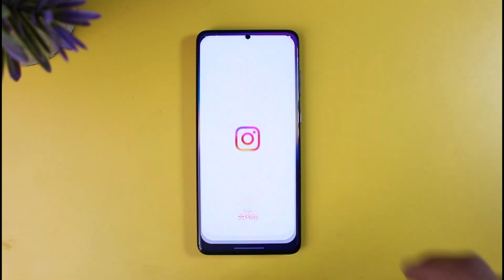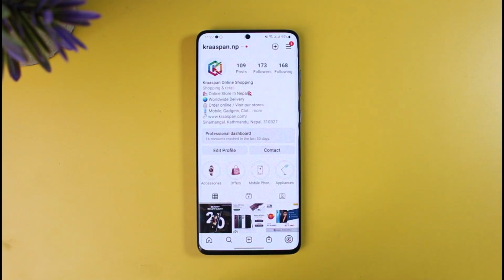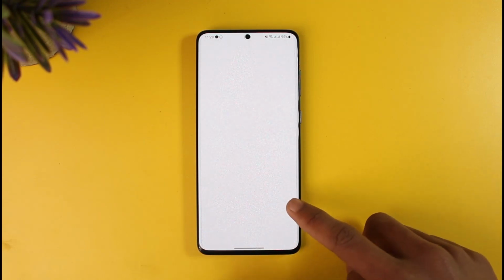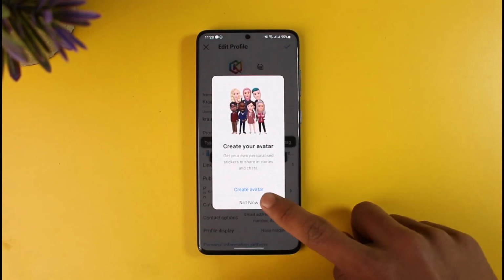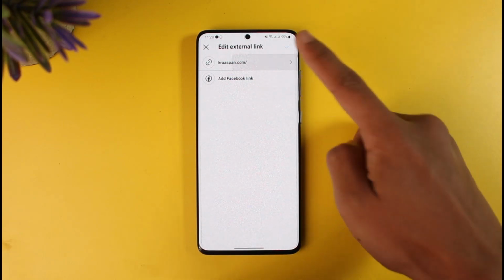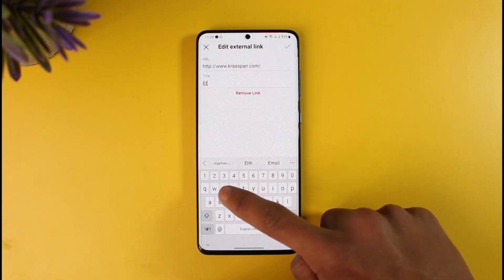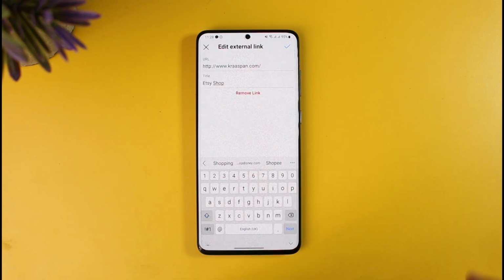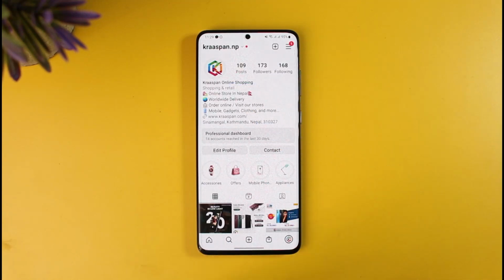How to Link Etsy Shop on Instagram !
In this tutorial video, I will quickly guide you on how you can link your Etsy shop to your Instagram profile. So make sure to watch this video till the end. We try to be responsive to as many questions as possible.

►  Chapters:
0:00 Introduction
0:12 Copy Etsy Link
0:57 Link Etsy to Instagram
1:50 Conclusion